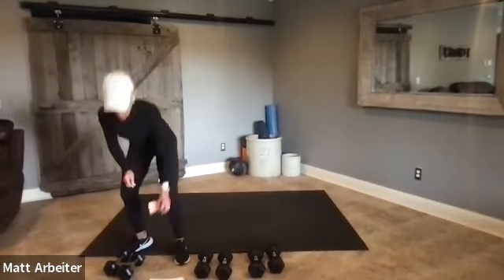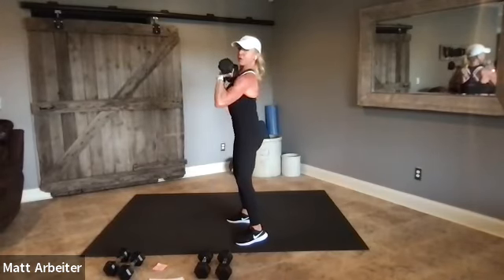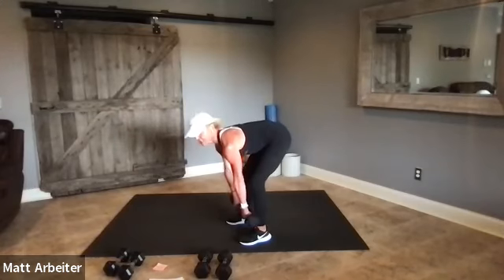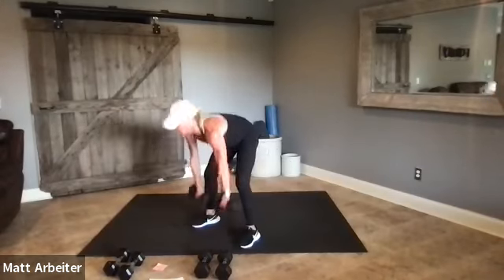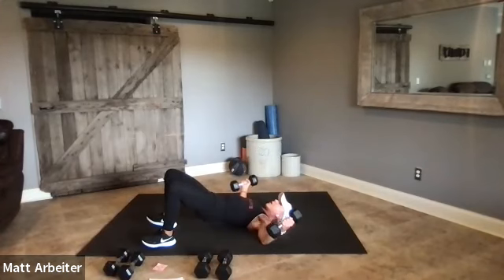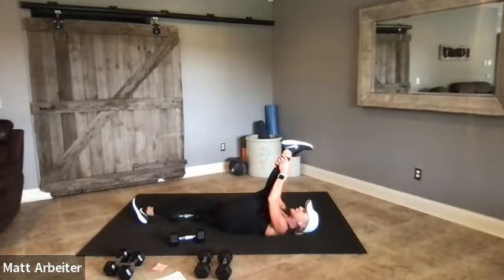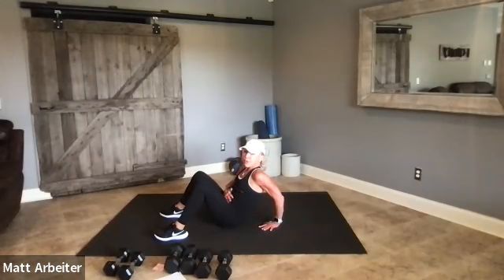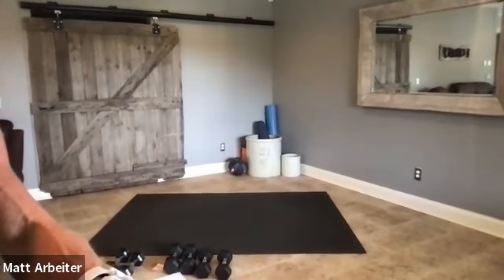Strength + Stretch w/ Kim 10.3.22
THE BEAR! Never heard of it? Now's your time to try it out!